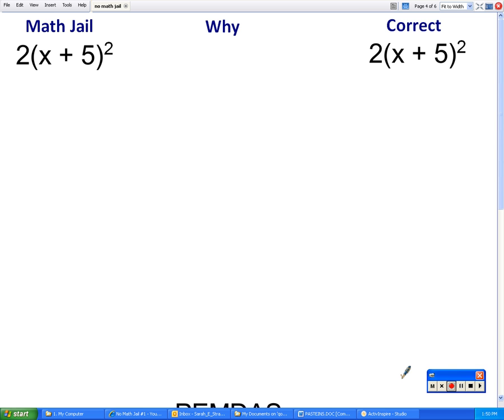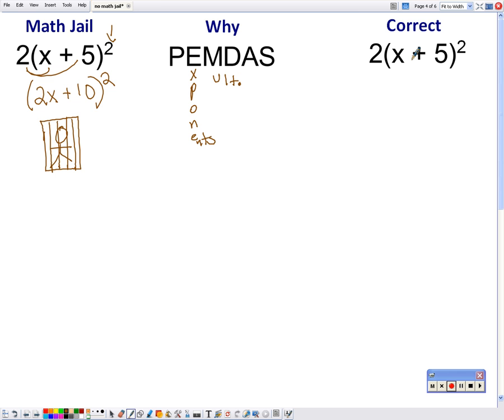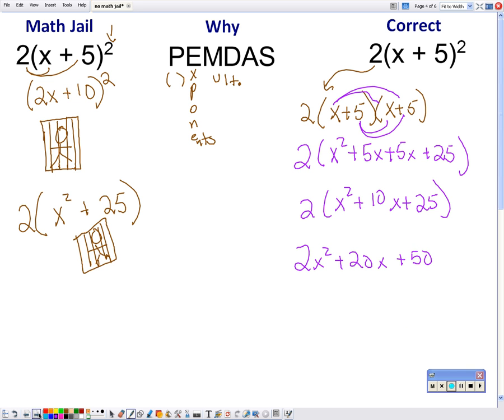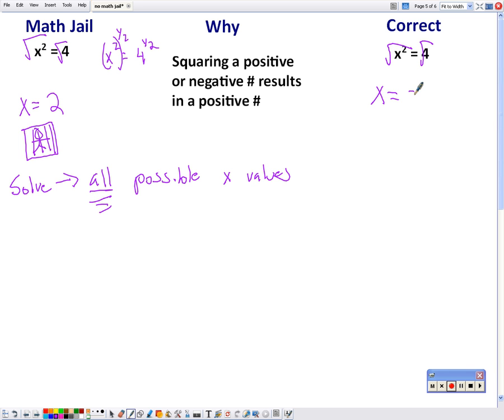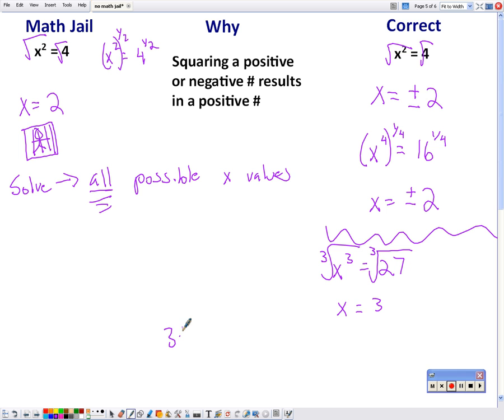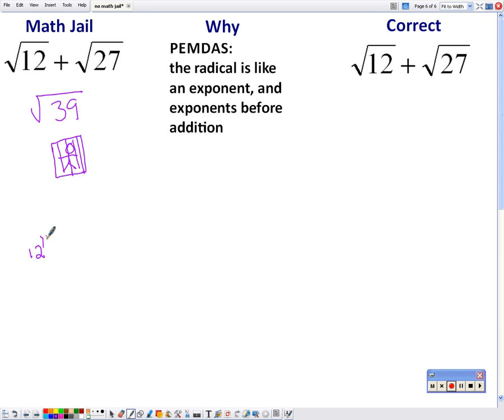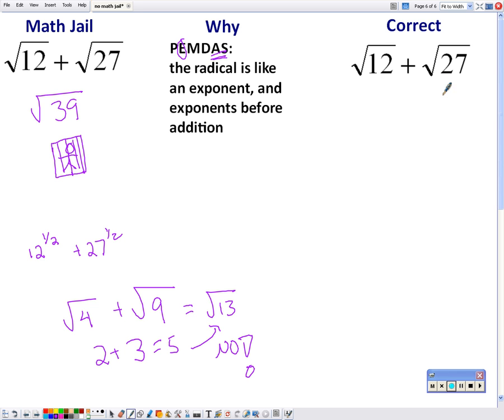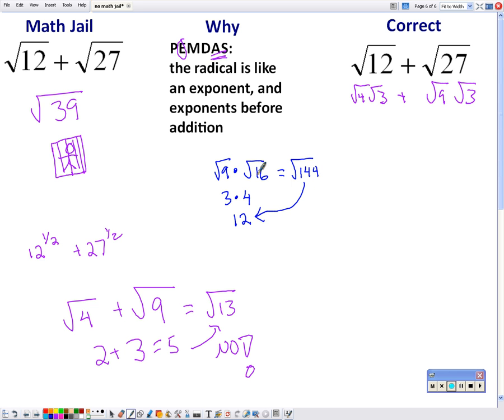No Math Jail #2